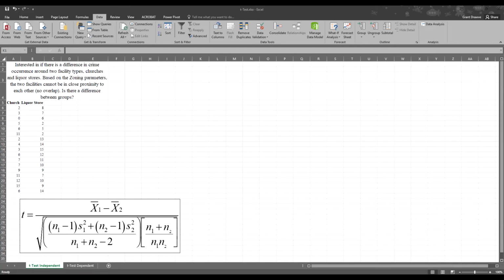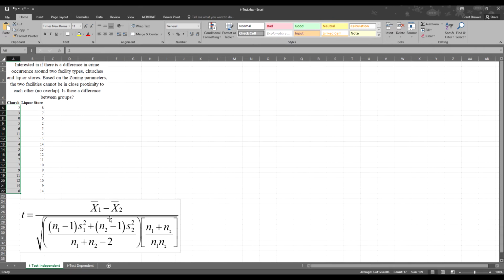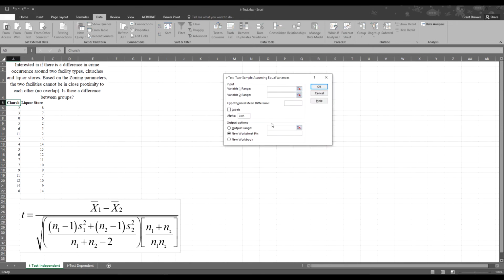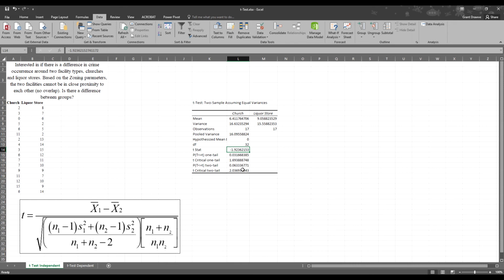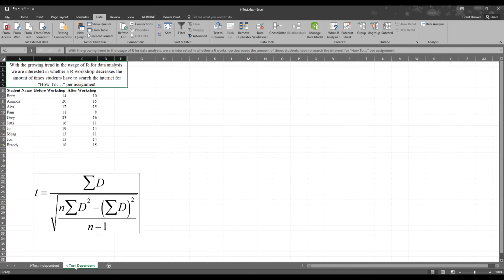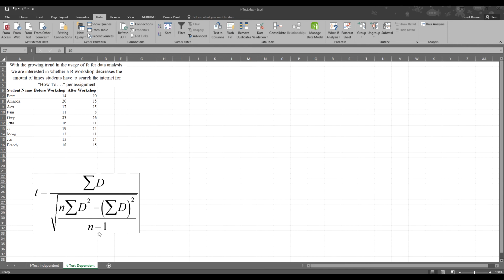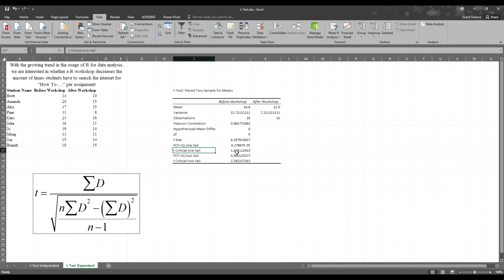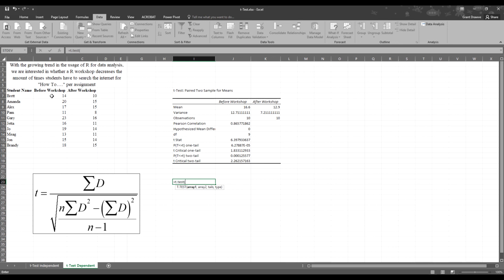Excel: t-Test (Independent & Dependent)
A quick way to run a t-Test in Excel based on independent samples and dependent samples (paired). The data are fictitious and used as an example only.